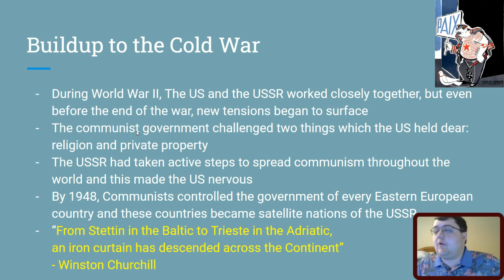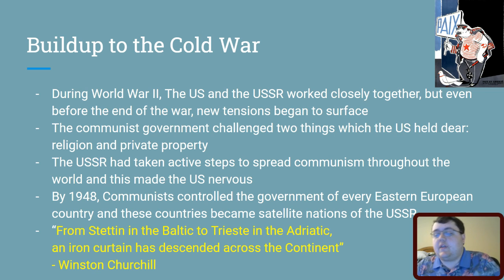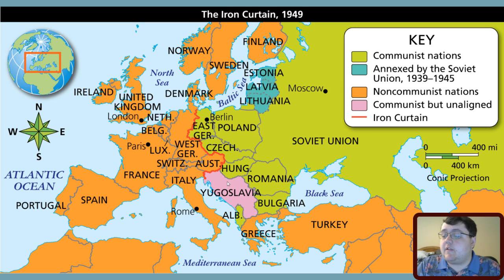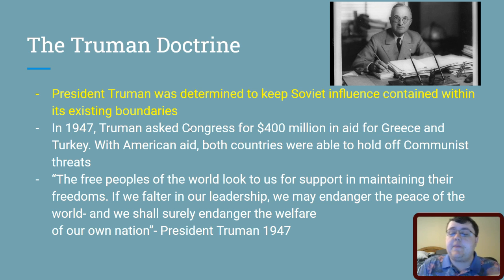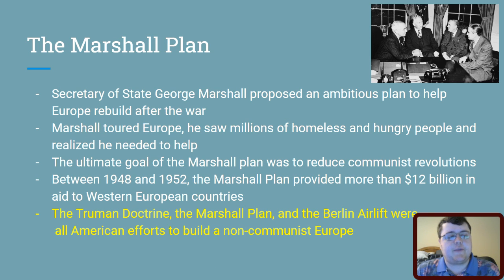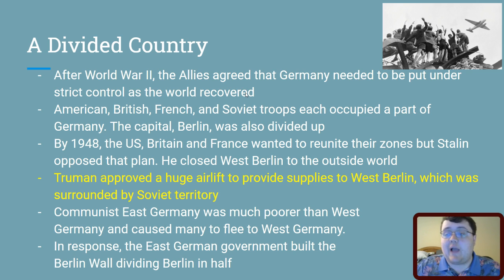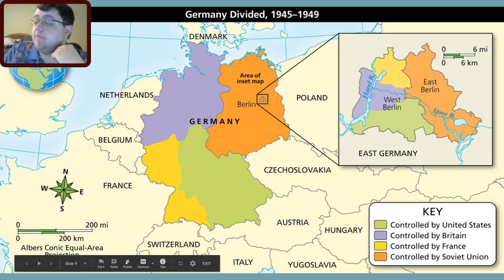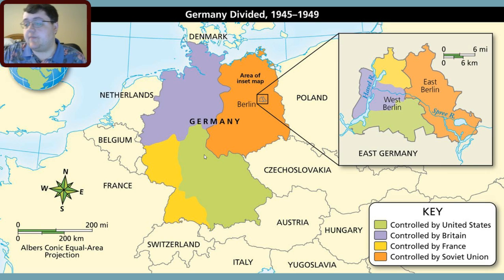Salamone History 3/18- Unit 15 Part 1